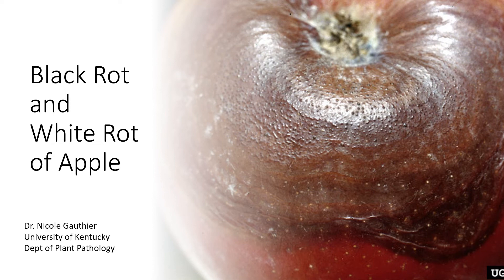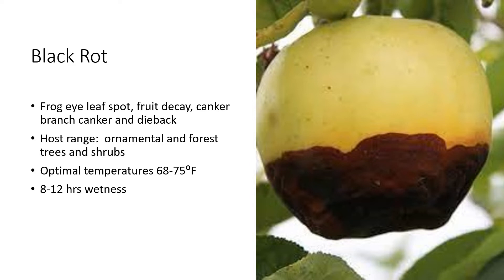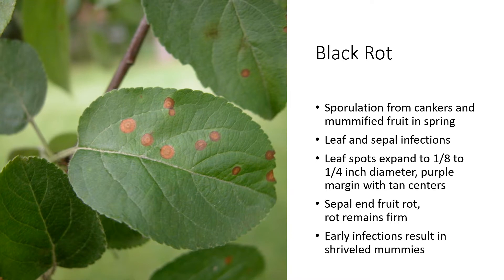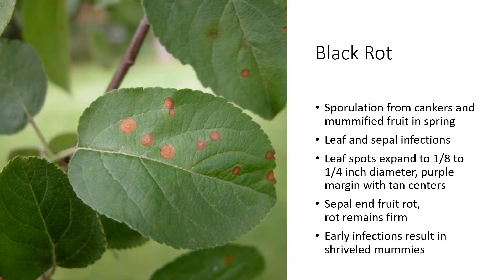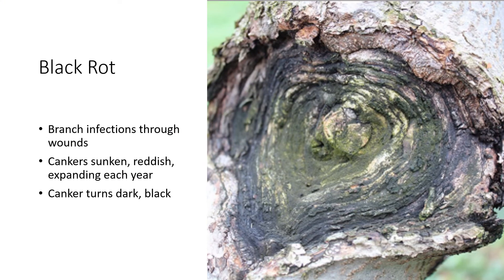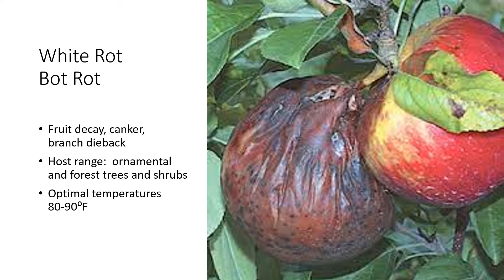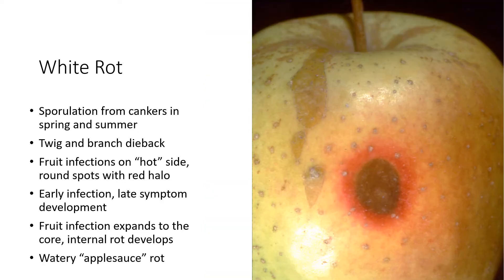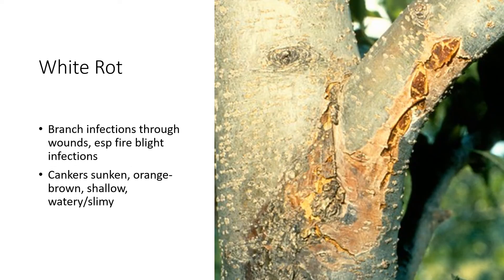Black and White Rot of Apple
Black rot and white rot are common canker fungi that can devastate branches and trunks and eventually cause tree loss.  These opportunistic fungi favor stress conditions such as drought, late freezes, poor pruning cuts, and physical damage.  Once established, they can also cause fruit rots.  Dr. Gauthier discusses prevention, as well as management once trees become infected.